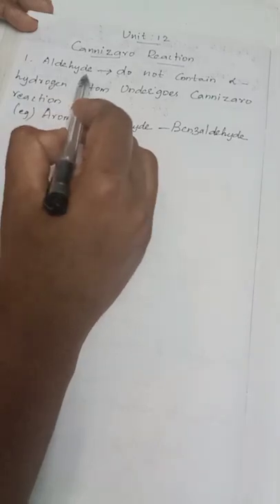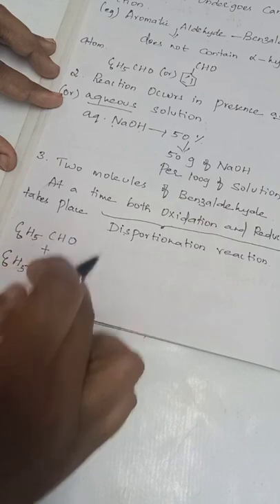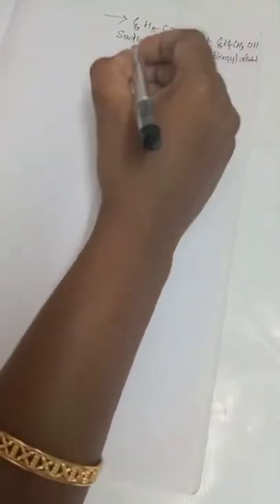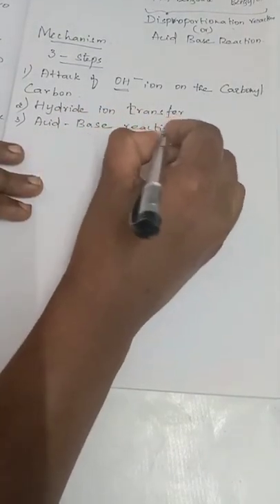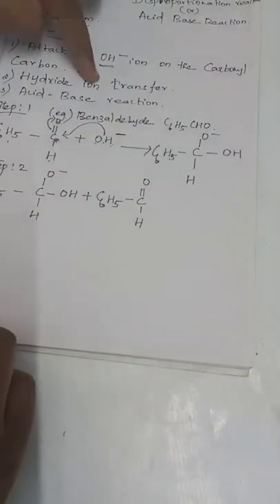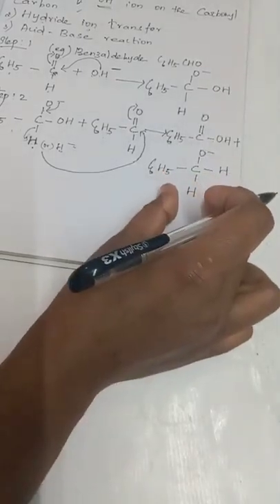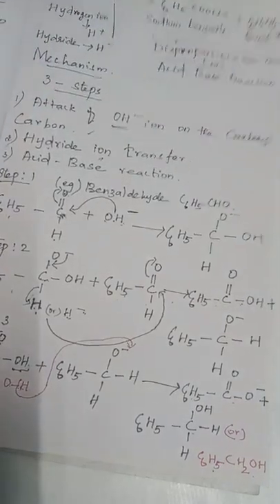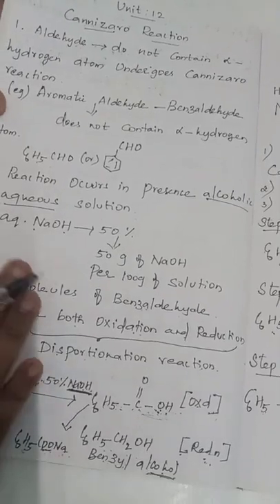Grade XII - Chemistry || Cannizaro Reaction || Online Class, Bethlahem Matriculation School